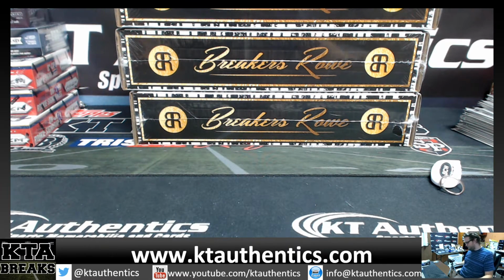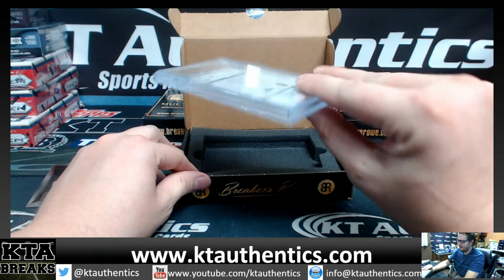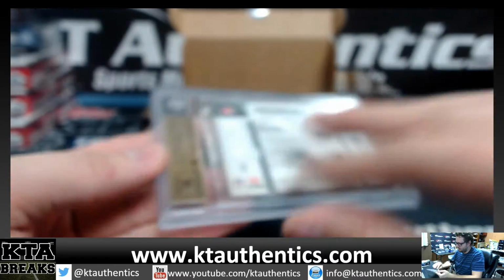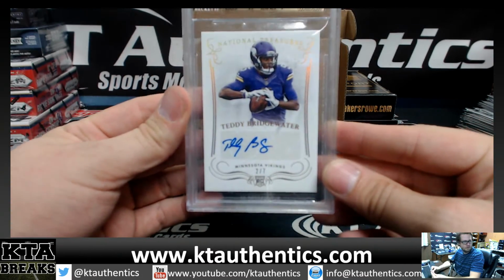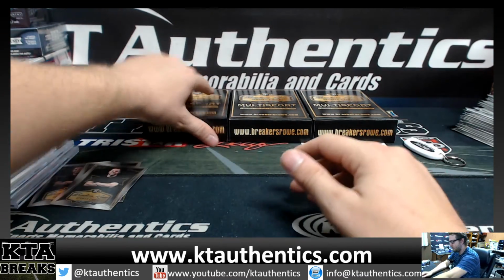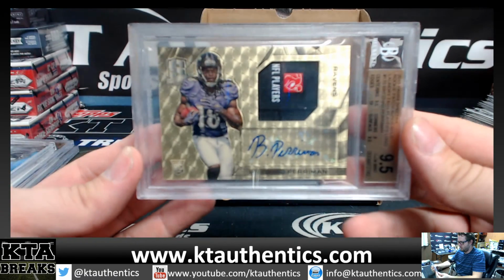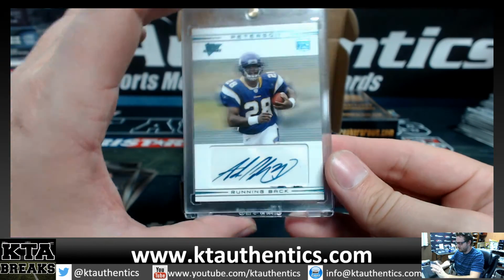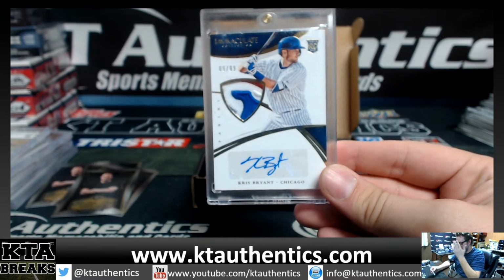KTAuthentics - Breakers Rowe 6 box hobby case personal break - kbrules2424 #3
- Breakers Rowe 6 box hobby case personal break - kbrules2424 #3